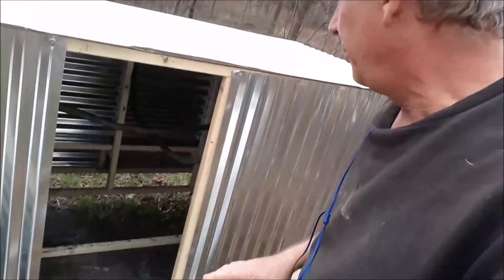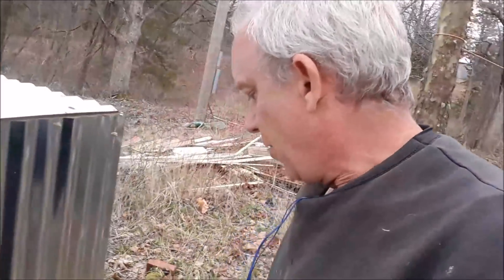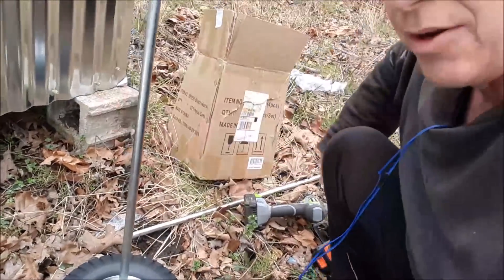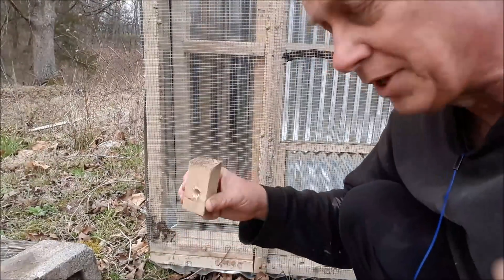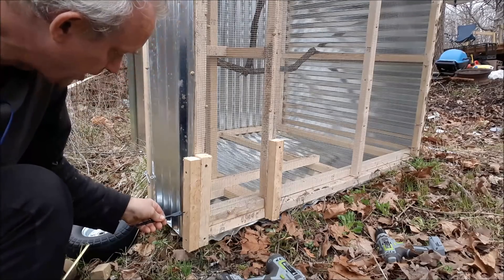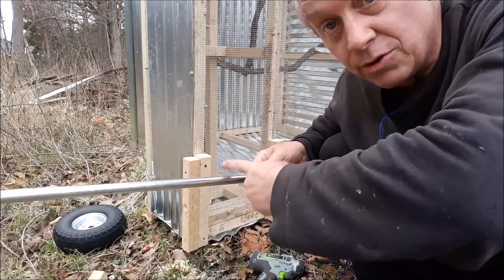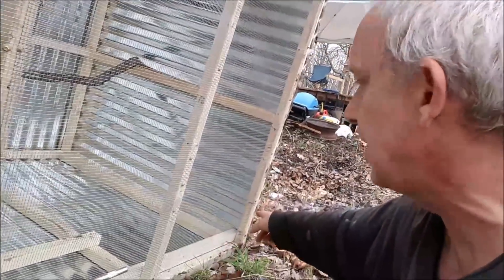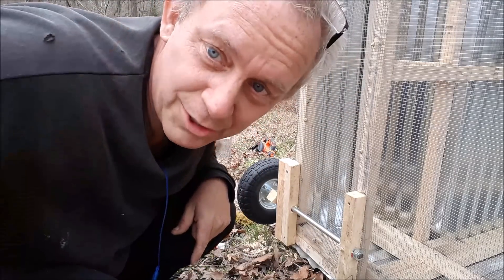I Caught Our Tiny Tiny House On Fire While Off Grid Living